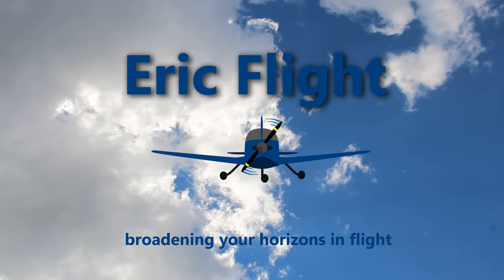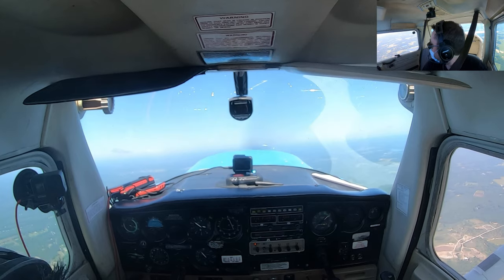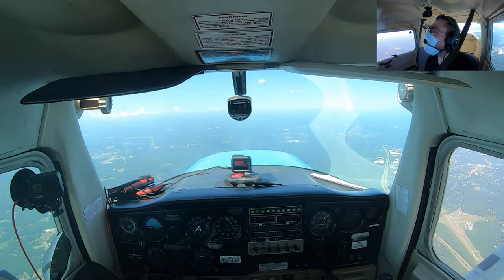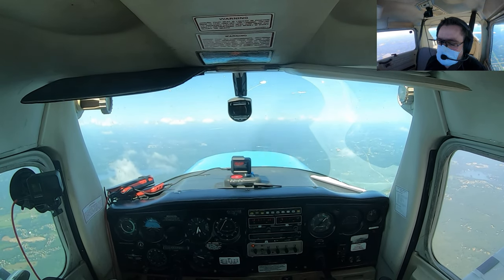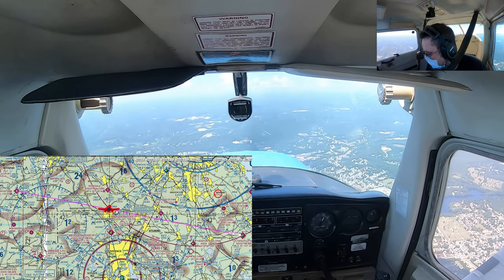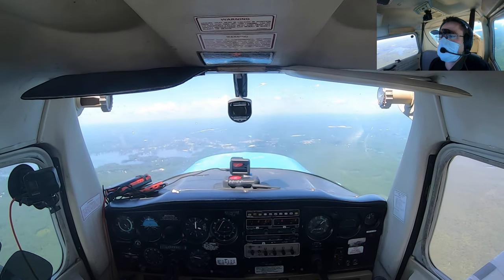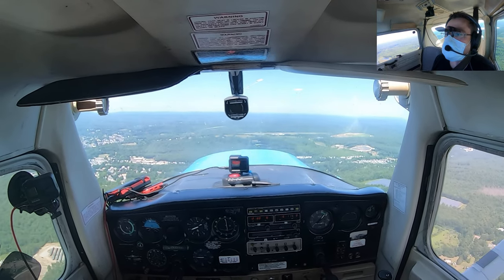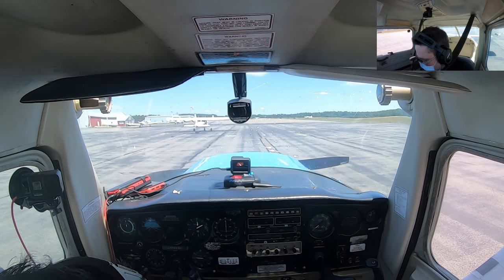Cross Country Flight KPYM Plymouth, MA to 3B0 Southbridge, MA 7/18/2020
Donate to the Eric Flight Flying Fund (used for flying in real life)

Follow Eric Flight on Twitch where he live streams Prepar3d v5 simulator flights

Visit the Eric Flight Spreadshirt store where you can pick up one of the "Aviator" tshirts and other merchandise

Buying the Bose A20 headset that I use while I fly my general aviation flights on Amazon here (the last headset you will need!)

Buying the Dual XGPS170D GPS ADS-B receiver that I use when flying the Cessna 152/172 with my Avare App on my tablet for traffic here (excellent for aircraft without ADS-B receivers)

Buying the Faro G2 PNR headset that I used while I was training for my private pilot certificate on Amazon here (great for student pilots!)

Buying a Samsung S3 Tab tablet that I use while I fly with Avare for my electronic flight bag (EFB)

Buying a Checkmate Cessna 152 Standard Size Checklist which is what I use when I fly the 152

Buying the ASA Color E6B Flight Computer that I use to plan my cross country flights

Buying the Sporty's Electronic E6B Flight Computer which I also use when flight planning

Buying the Gleim Private Pilot FAA Knowledge Test Book that I used to study and pass my private pilot written test

Buying the Jeppesen Rotating Azimuth Plotter (PJ-1) that I use when I plan flights

Buying the newest version of the Flight Gear Crosswind Pilot's bag that I use to hold my materials while training

Buy the Pilot USA PA-96 GA Headset to PC adapter that I use when flying with my home simulator

Buy the GoPro Hero 7 Black camera that we use to film this video in 4K 60fps
(paid ad)

Today's flight is where I started doing cross country flights instead of small jaunts. I want to get up to 40 hours of cross country flying so that I will be fulfill some requirements for an instrument rating should I decide to pursue that. The other 10 cross country hours would be done while going for it. I decided on a nice flight out to Southbridge, Massachusetts which is south of Worcester, Massachusetts. It was a nice flight and helped me to double check my cross country/flight planning skills which I do with flight simulators when I'm not flying. It went great.